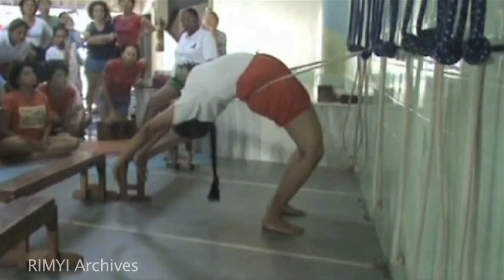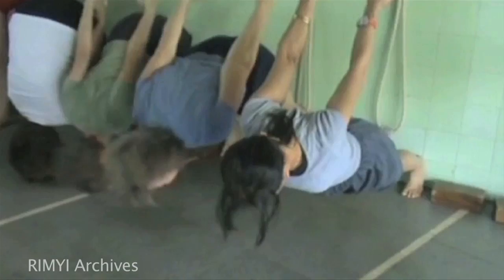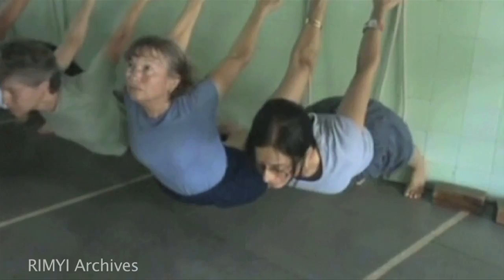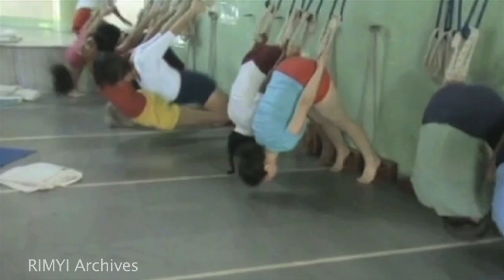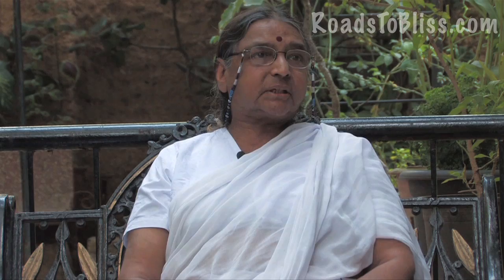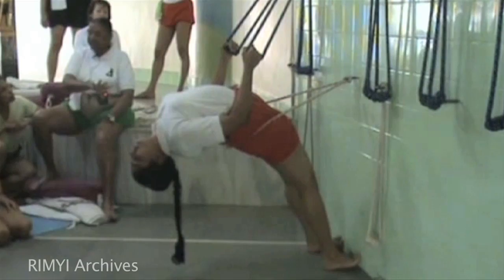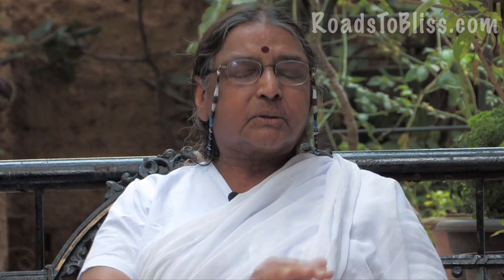Dr. Geeta S. Iyengar on Yoga Kurunta (the use of ropes for the practice of yoga).mov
In Iyengar yoga, working with ropes is refer to as Yoga Kurunta (a Kurunta is a puppet in South Indian theater).
We are presenting here a short segment from a 30 minutes video we recorded in Pune in 2009 with Dr Geeta S. Iyengar.  As always, Geetaji is able to skillfully link the advantages of using the props (the ropes in this case) for the physical benefit of our practice with the deeper philosophical meaning of using the yogic practice to progress on the path of freedom from bondage.